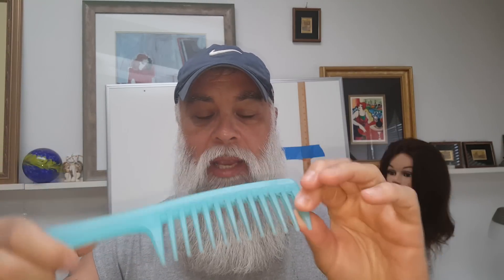The magic of a detangler comb for big beards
I LOVE my big detangler comb for the big beard